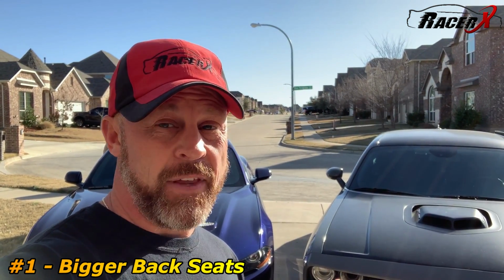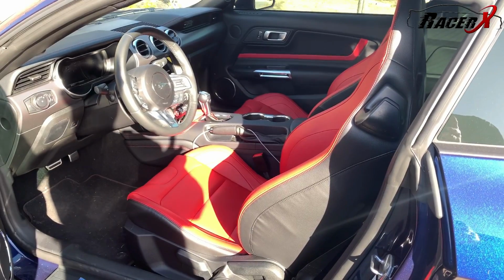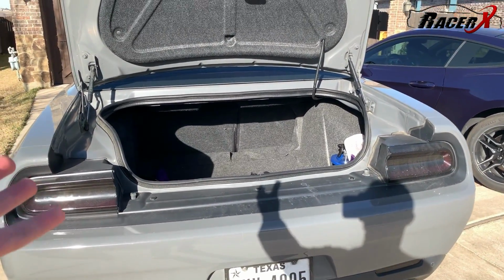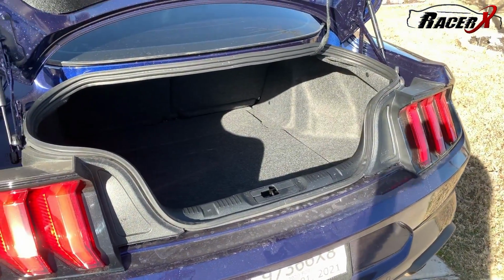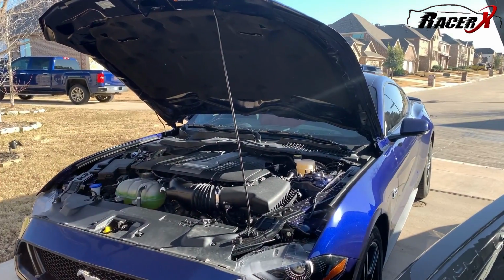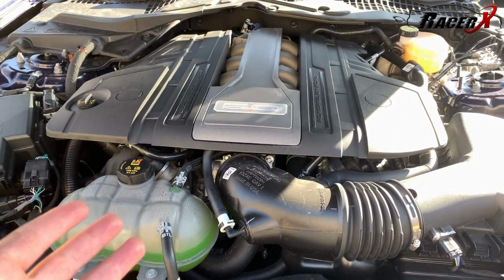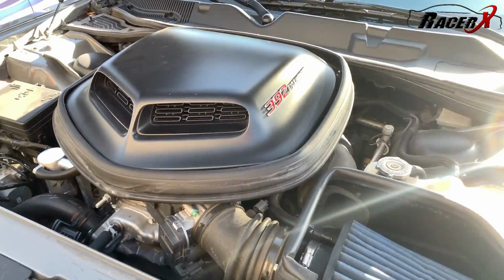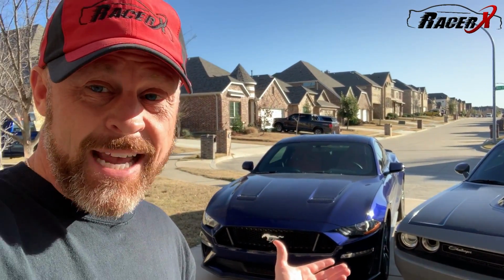8 Reasons Why the Scatpack is better than the Mustang GT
I give you 8 different things that the Dodge Challenger does better than the Ford Mustang GT.  Both cars are great and each definitely has it's strengths.  See if you agree with my assessment.

Thank you for all of your support on the channel!